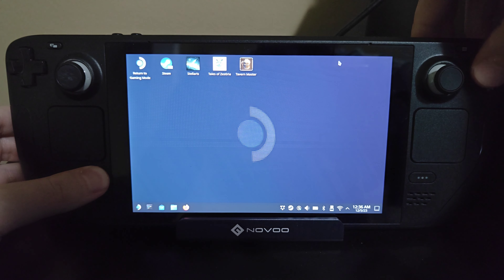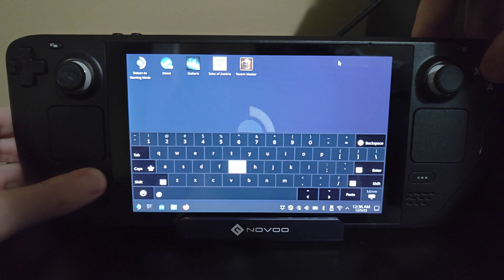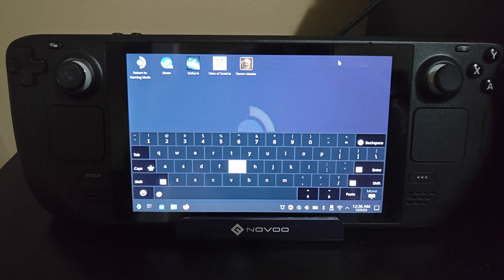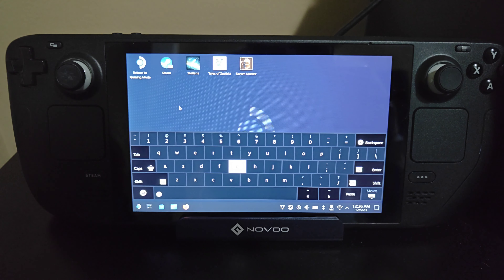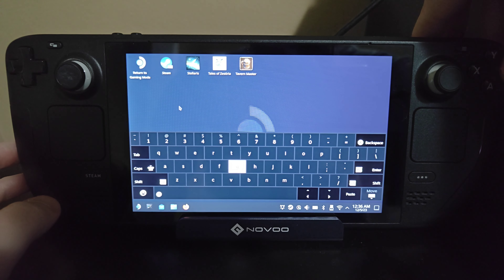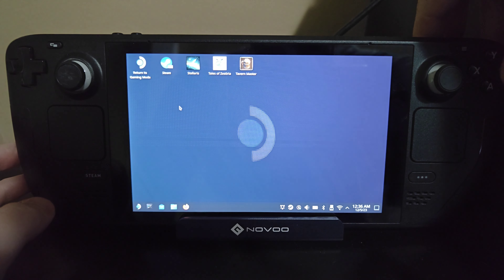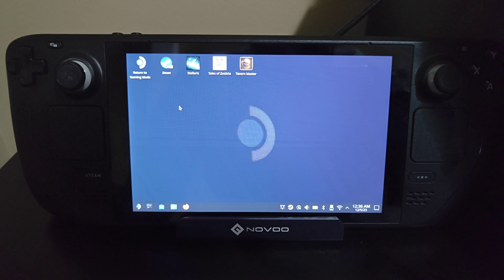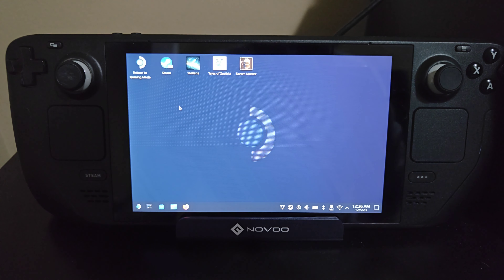Steam Deck How To Bring Up Keyboard - How To Open Keyboard Pull Up Keyboard on Steam Deck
Hello, In this video I talk about Steam Deck How To Bring Up Keyboard - How To Open Keyboard Pull Up Keyboard on Steam Deck Step by Step Tutorial, Guide, Example, Instructions, Video Help

In this video I walk through a simple and easy step by step instructions, guide, tutorial on how to bring up keyboard on the steam deck.